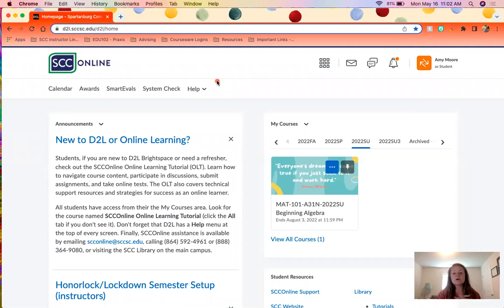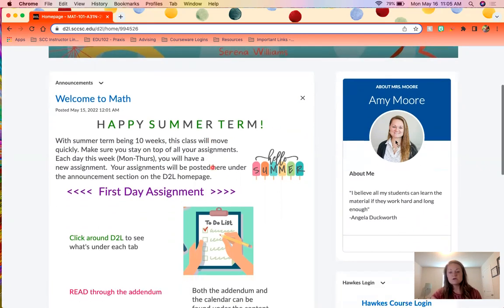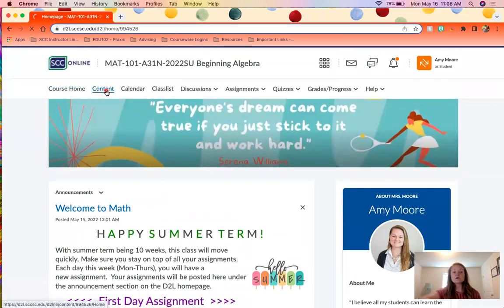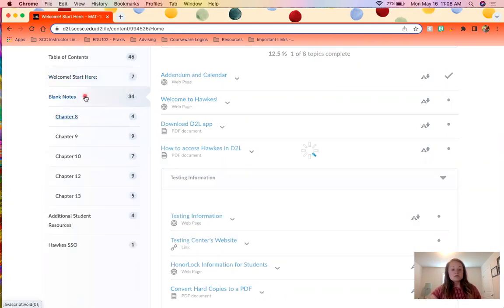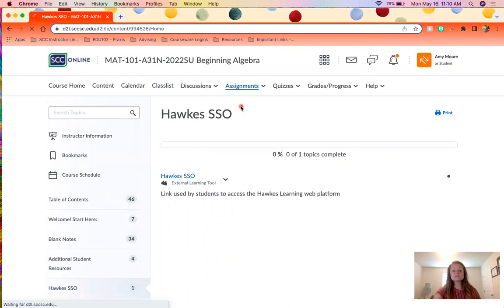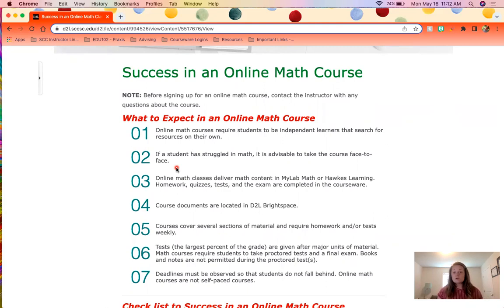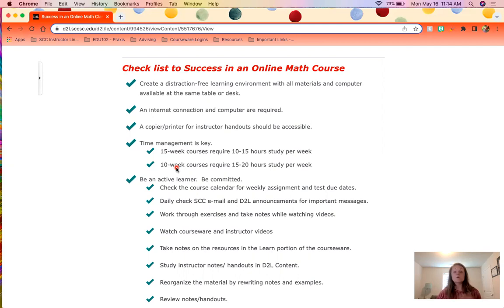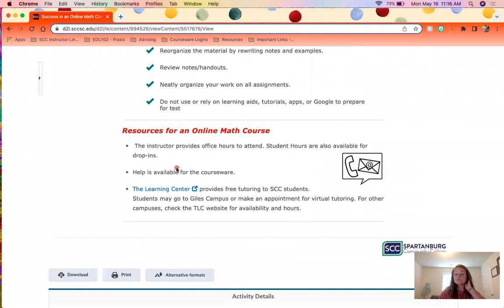MAT101/102 D2L Overview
"Quick" overview for MAT101 and MAT102 classes to show D2L content.